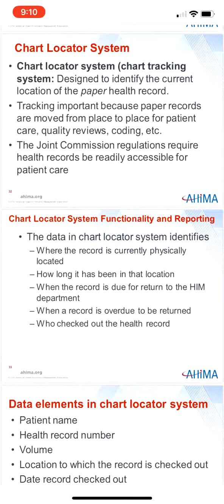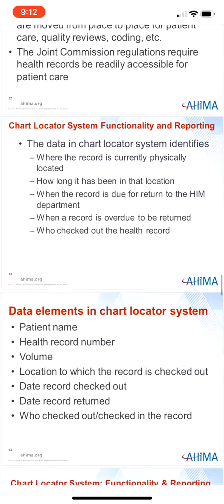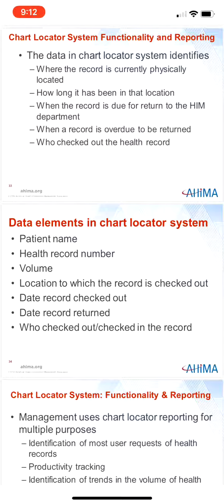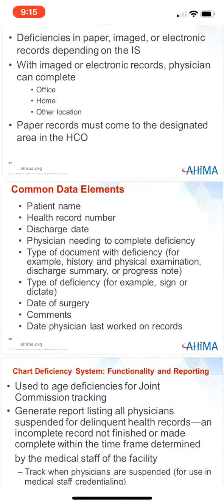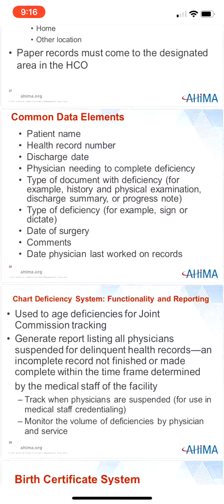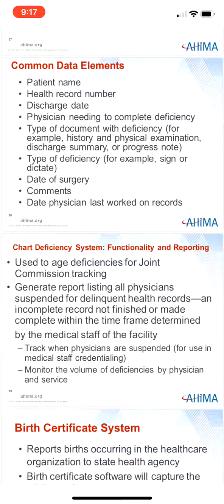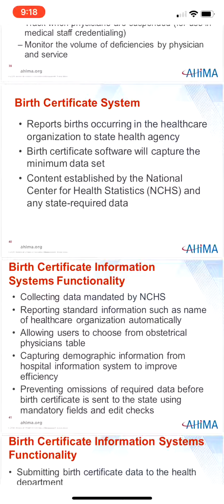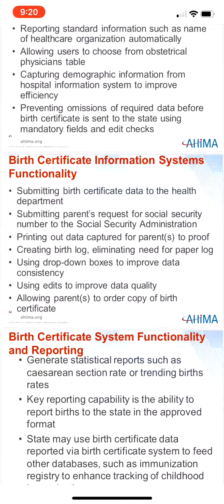Computers - Chapter 6 - Lecture 4 - Chart Tracking/Deficiency Systems and Birth Certificates